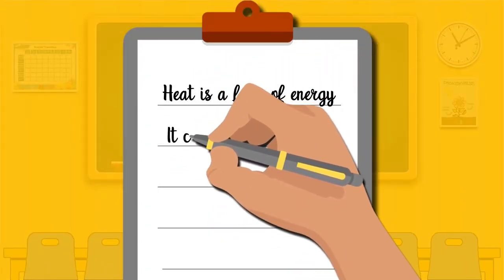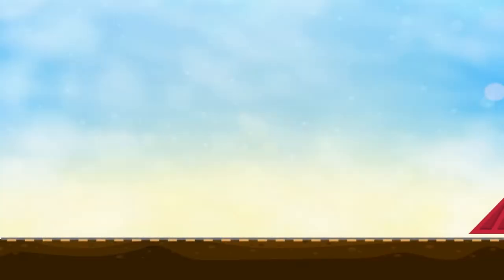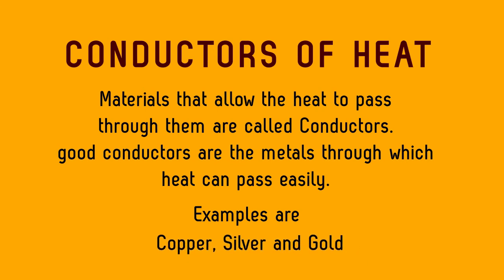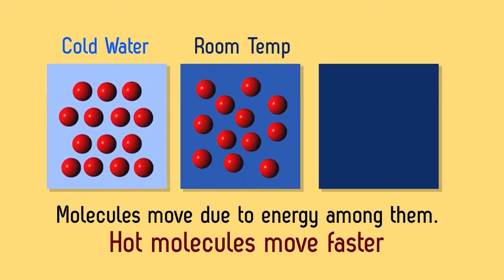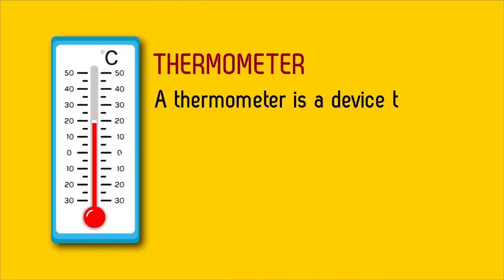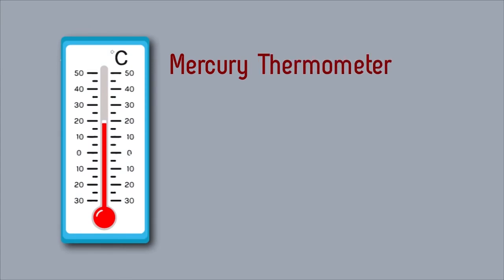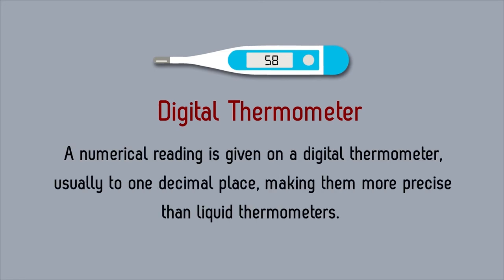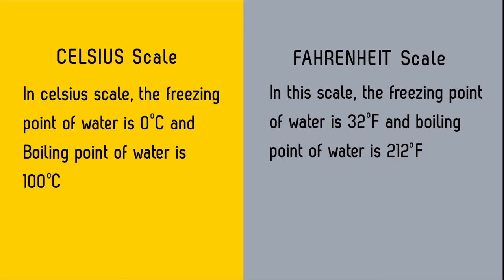Science | Class 4 | Chapter 9 | Heat and its Measurements | Qalum Guru